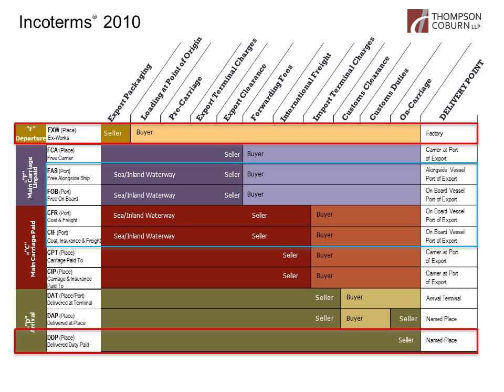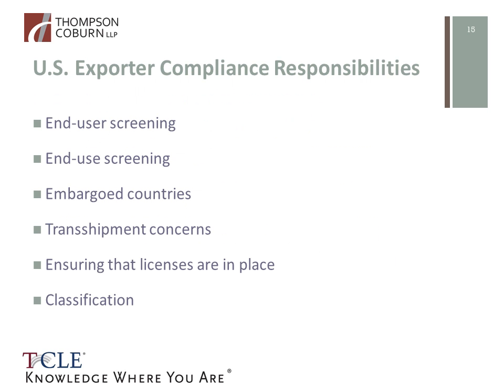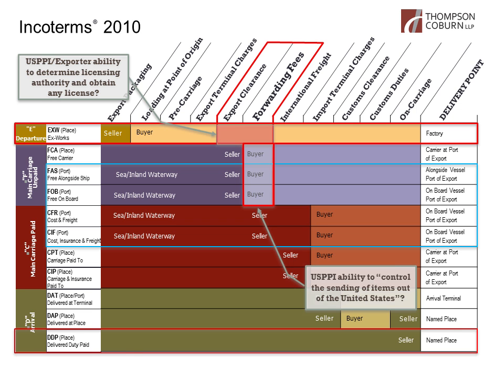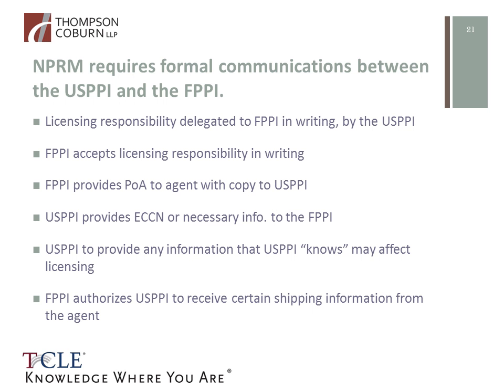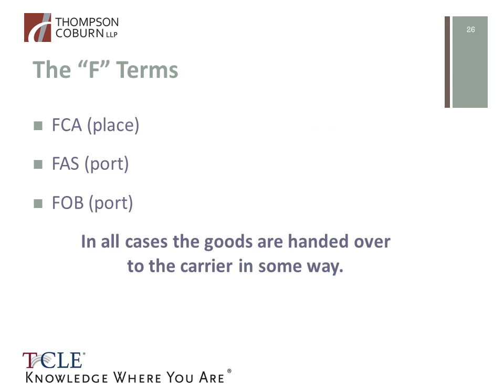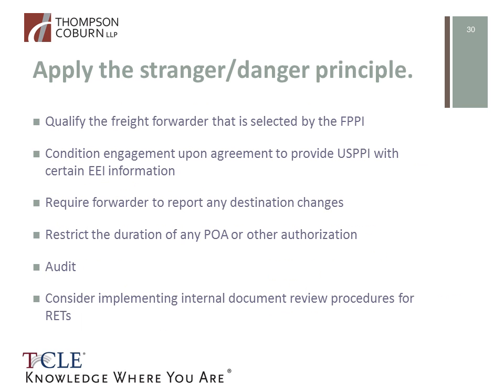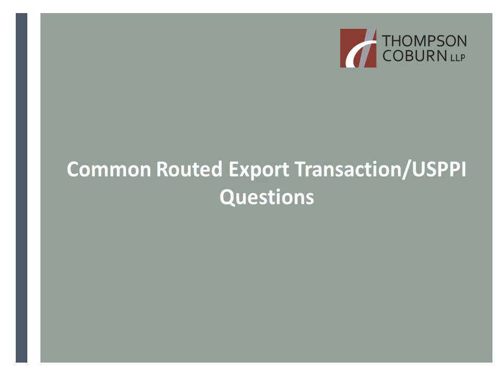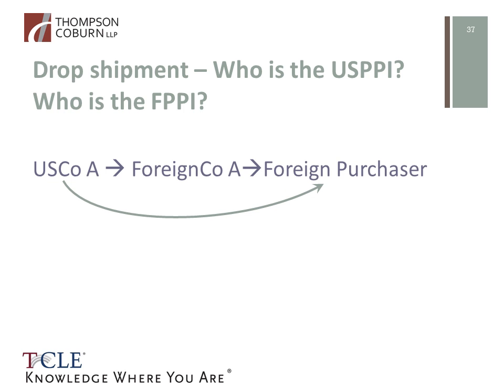Terms of Sale, Routed Exports and Export Controls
This webinar will address the trade compliance issues associated with different Incoterms and the creative ways that they are often used. What risks are associated with Routed Export Transactions? Can one ship a licensable product under the EXW term of sale? What is the term of sale, reportable value and invoicing policy for dropped shipments? What risks are associated with using a term of sale that differs from the way the business is actually handled? Can you create a right to make entry?

Presenter: Robert Shapiro